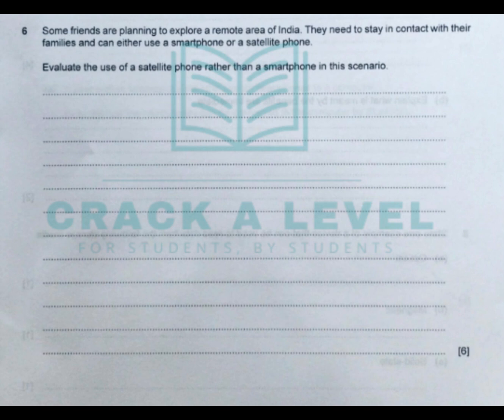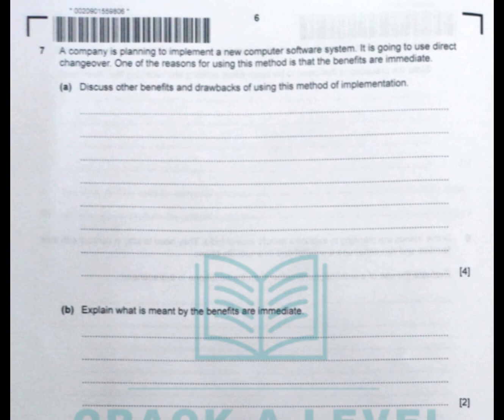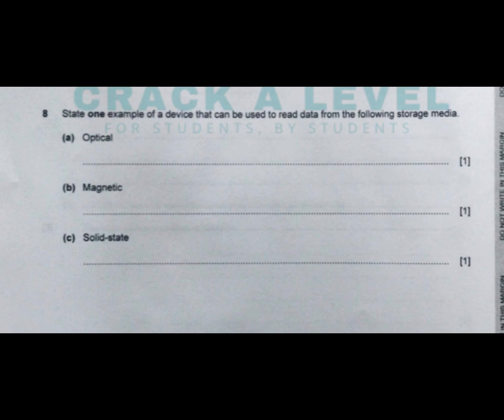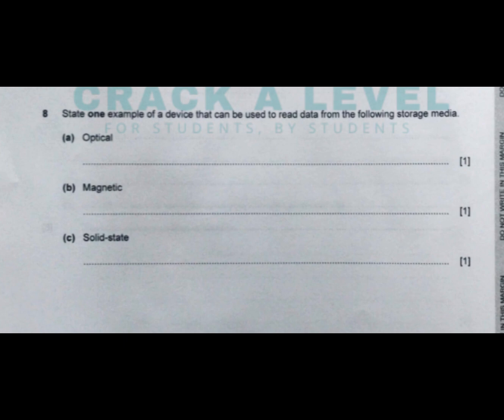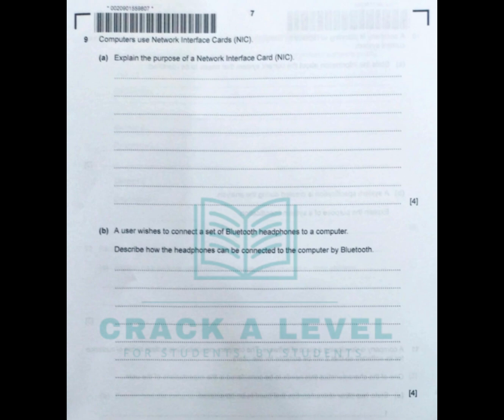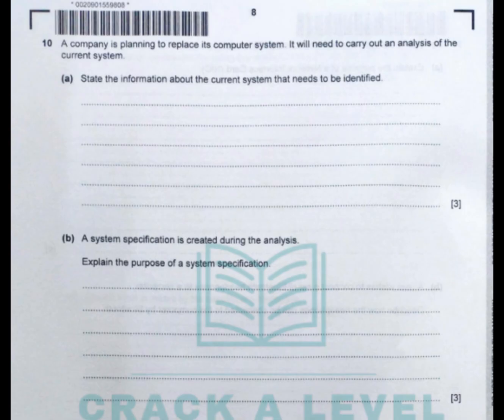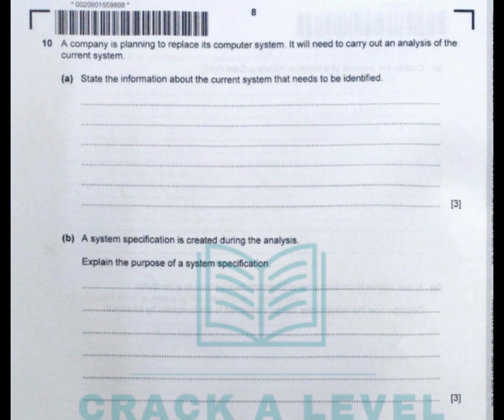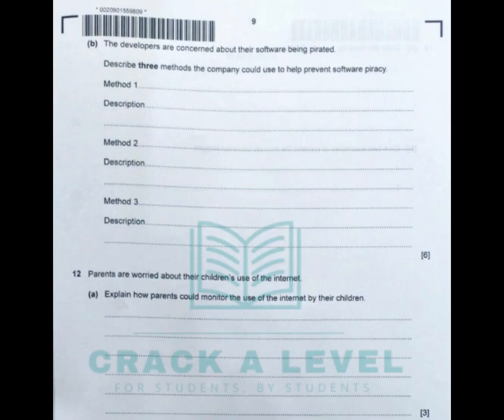IGCSE ICT 0417 February 2025 Paper 1- Theory(With Audio Solutions)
ICGSE ICT - Theory